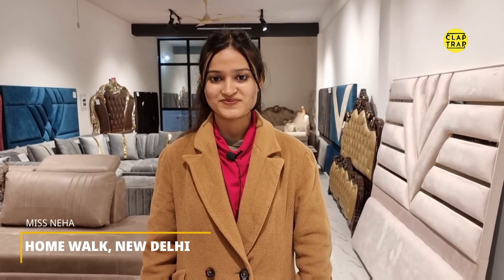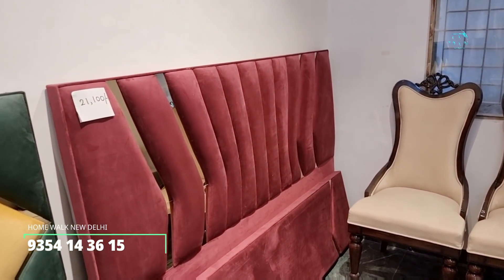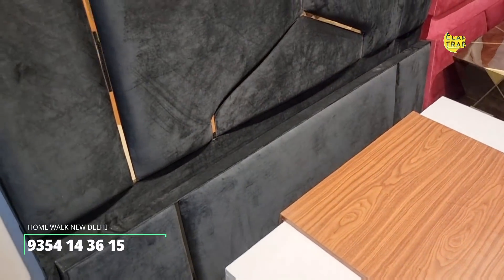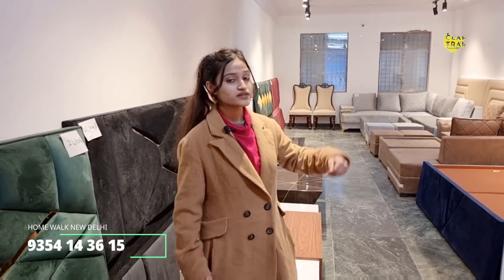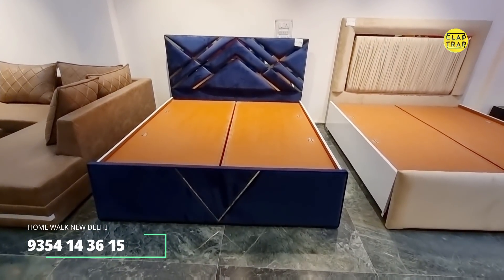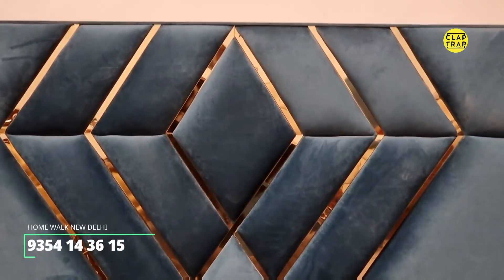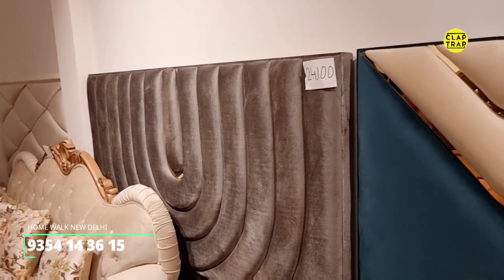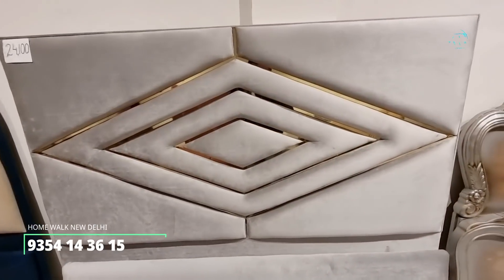MOST AFFORDABLE BEDS | सबसे सस्ता बैड ALL INDIA DELIVERY | HOMEWALK FUNRITURE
Home walk furniture

Different Types Of Beds You Can Use In Your Homes

Explore these different types of beds and see why you need to change your old bed right away.

If you think about the basic requirements of your home, then what will they be? Well, whatever they would be a bed would surely be part of the list. A bed is the foundation of a great sleep time. The more comfortable a person is at his bed, the better it is. But the look and the purpose of your basic beds haven’t evolved over the years. Now people use the beds for a lot of things such as watching movies, studying, working from home and thus there needs to be n the type of bed we generally use.

Beds nowadays have been designed very smartly they are comfy, sturdy, and space-friendly. Therefore we thought of telling you about different types of beds that will not look too cluttered and will help enhance the look of your room.

Murphy Beds

These beds are also known as wall-mounted beds and are generally used in spaces where there is a small area or rooms. What happens is that, when you need to sleep at night and need the bed at that time, then you can use it normally but during the day when you don’t need it you can simply fold down the legs of the bed and mount it on the wall. This is a smart space-saving solution and usually, murphy beds also have a cabinet of shelves attached.

On the back of your bed, you can make a seating that opens when the bed is not in use. Apart from that, this bed is also super good looking, when not in use, you can decorate the backside of your bed to make your room look even more beautiful and aesthetic.

Bunk Beds

Another very cool option to explore is bunk beds. Bunk beds are generally for children where each child can share one room but have a different bed to sleep(careers in sleep). Now bunk beds are also being used as smart options for saving space in hostels and student residences. They are known to organise your space well and give you ample free area for carrying out other activities.

Round Beds

Round beds are basically from the European culture and are considered to be very regal as kings used to have such beds in their palaces. These beds are great for you to add a change to your room and also are perfect for spaces that look empty.

Sofa Cum Beds

Very efficient pieces of furniture, sofa cum beds are also just like murphy beds, when you need the bed you can pull open the mattress and when you need the couch it there too. You can use these in your guest rooms or even your drawing rooms to sleep well on the long movie nights.

Canopy Beds

Again, canopy beds are inspired by the royal palaces, Kings and queens used beds with canopies to avoid light, mosquitoes, etc. You can use them for a perfect regal look and they look super elegant too. Canopy beds are basically beds with a tent-like canopy attached to them. You can decorate them with lights and other things to enhance the appeal of your bed.
Don't miss:Evergreen Themes That Work Wonders For Every Bedroom